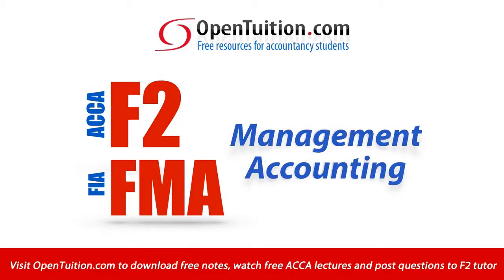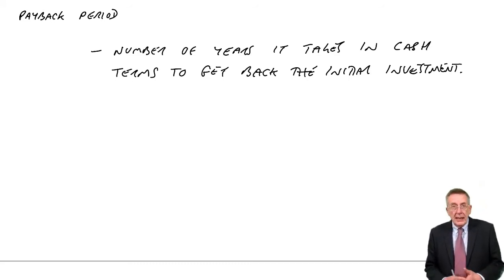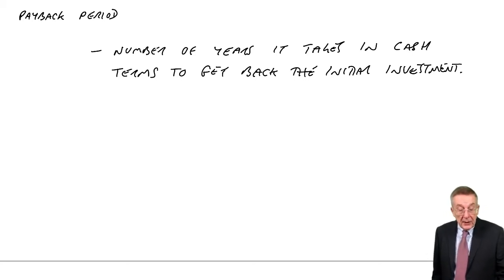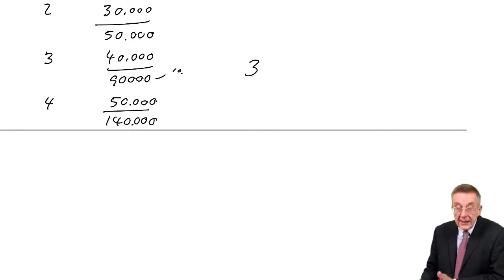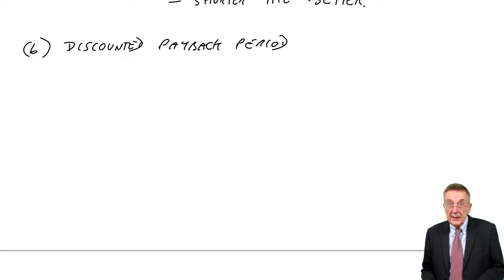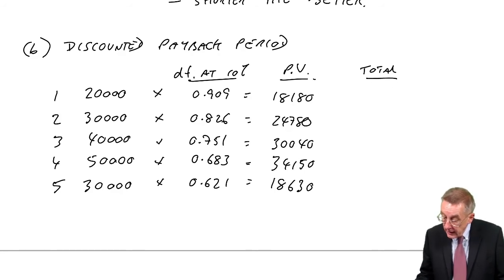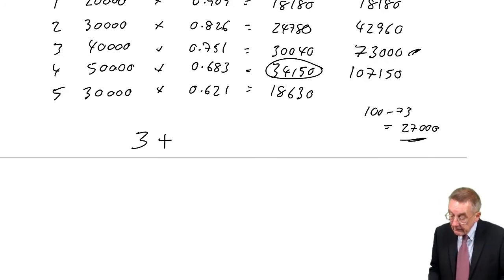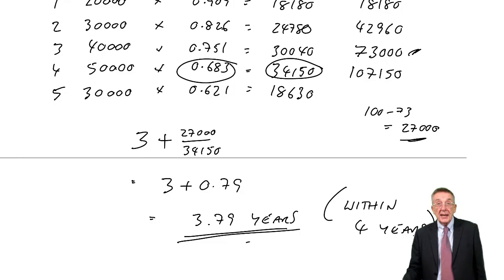ACCA F2 Investment appraisal – Payback period